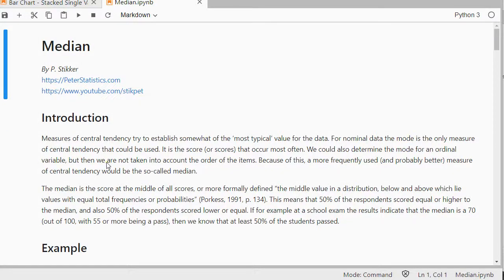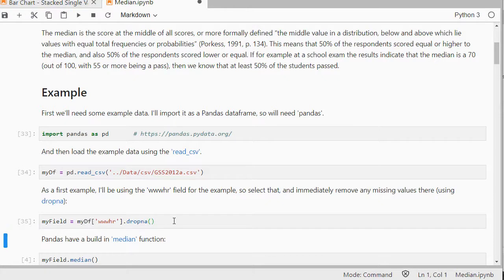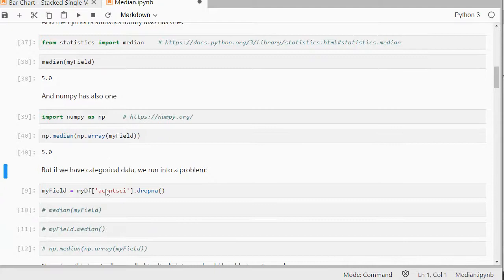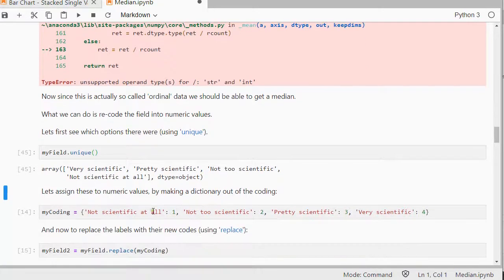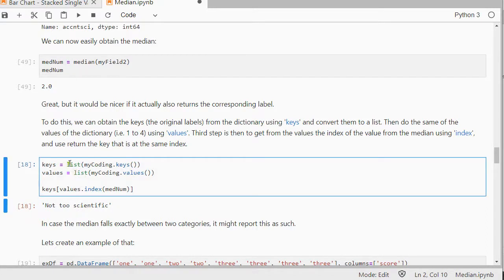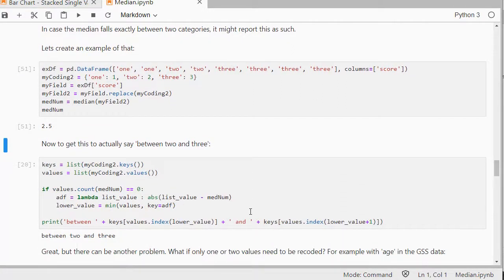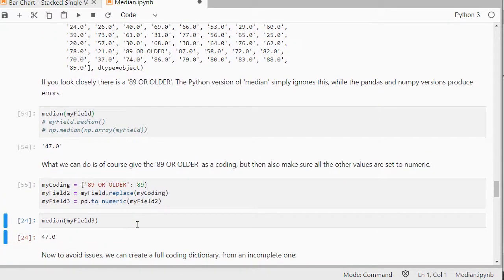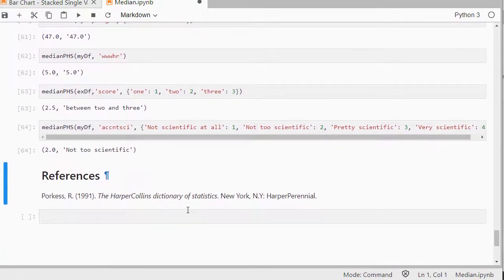Python - Median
Instructional video on how to determine the median with Python.